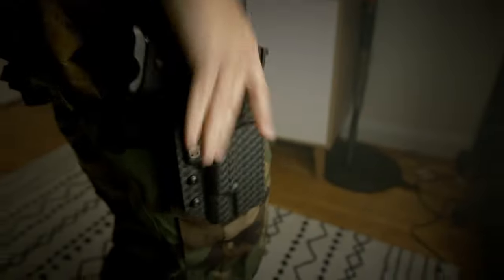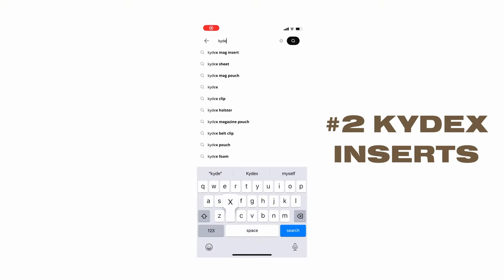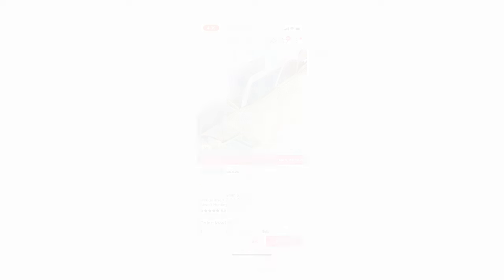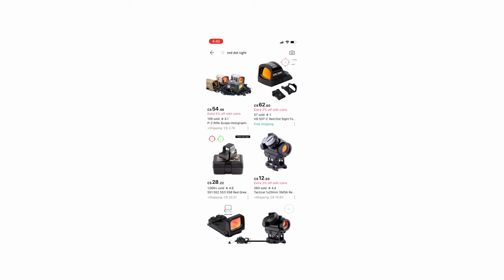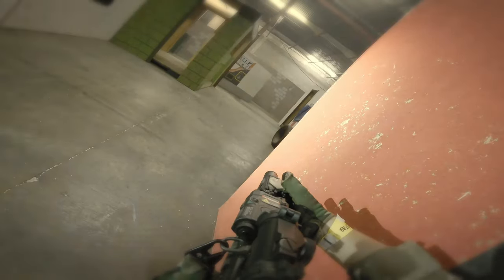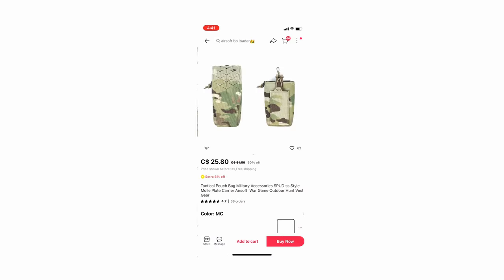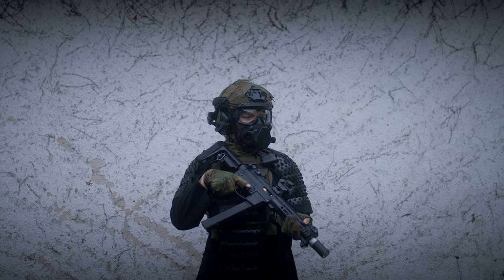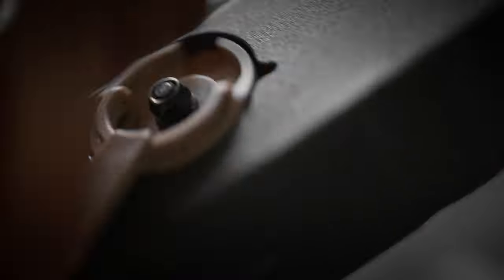Cool Gear Under $50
Today we take a look at the best budget Airsoft items under $50!

Code: KRAKEN15

MY KIT:
COMBAT PANTS
COMBAT SHIRT
SCOPE CAM
EAR PRO
3D PRINTER